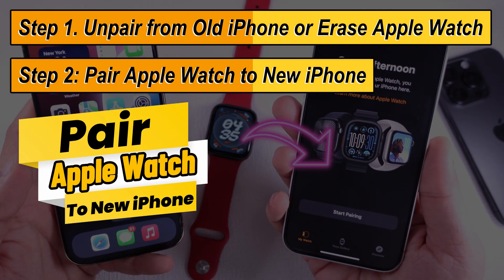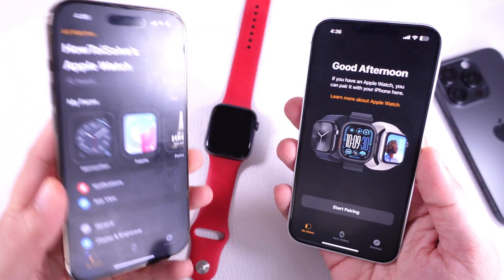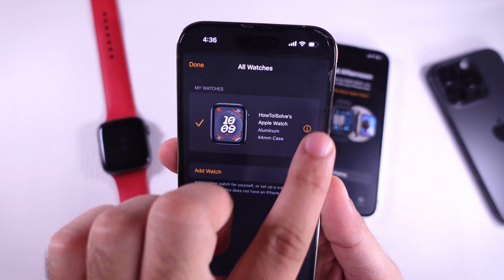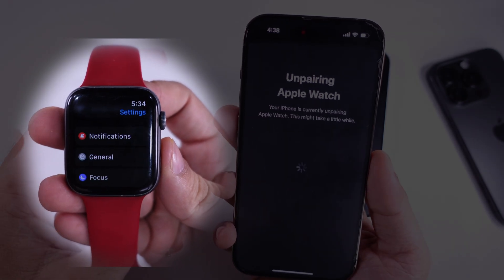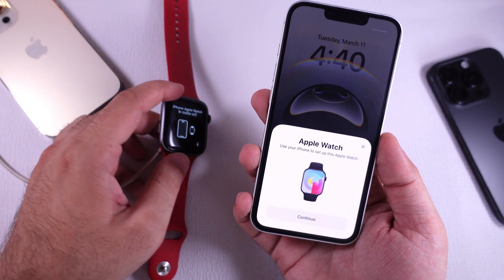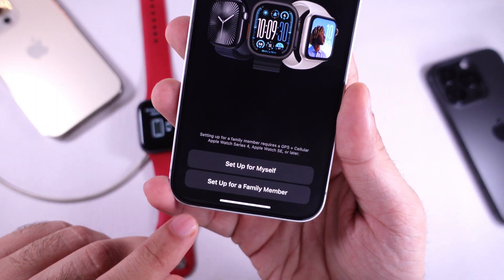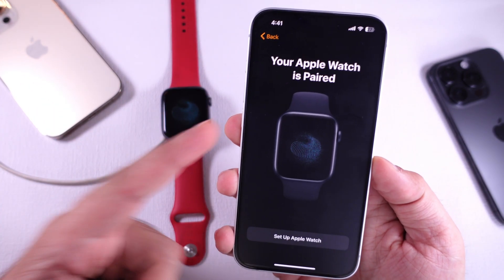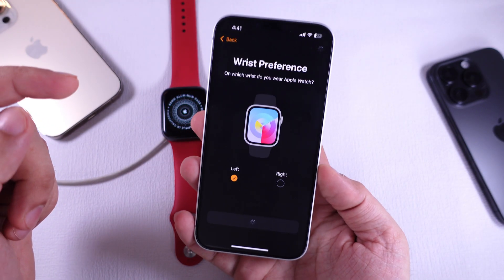How to Connect Apple Watch to iPhone 16e (New iPhone) - A Complete Guide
Here's How to Connect Apple Watch to iPhone 16e, New iPhone. Start Using Apple Watch on New iPhone.

00:00 intro
00:27 Unpair or Erase Apple Watch
01:11 Pair With New iPhone

connect your Apple Watch to your iPhone. So, let’s get started.

How to Connect Apple Watch to iPhone 16e,
How to Connect Apple Watch to New iPhone,
How to pair Apple Watch to New iPhone,
How to pair Apple Watch to iPhone 16e,
How to Unpair Apple Watch from Old iPhone,
Unpair Apple Watch from Old iPhone and Pair With New,
Change Apple Watch iPhone,
How to Setup Apple Watch With new iPhone,
How to Use Apple Watch With New iPhone,
How to Use Apple Watch With New iPhone 16 Pro,
pair Apple Watch to iPhone 16 Pro,
Connect Apple Watch to iPhone 16 Pro,

Before connecting the Apple Watch to your iPhone, make sure your device is running on the latest iOS version. Also, make sure your iPhone is connected to a stable wireless or cellular network and that Bluetooth is on.

Suppose you had previously connected your Apple watch to your old iPhone. Unpair it. Open the Watch App on Old iPhone. Under the My Watch Tab, Tap on All Watches at the top left corner.

Now, Tap on i button next to the apple watch name. See the last Option, Unpair Apple Watch.

Confirm with Unpair Apple Watch. Enter your Apple ID password for the verification if asked.

 Alternatively, you can reset your Apple watch.

To do so, open the settings app on your Apple watch. Select General. Then, scroll down and tap on the Reset option.

Again, select Erase all content. Once your Apple Watch Unpair or Reset.

Now, place your New iPhone and Apple watch close to each other. Press and hold the side button of your Apple watch to turn it on.

Find the Apple Watch app on your iPhone and open it.

As you can see here, the start pairing option is available on my iPhone screen. Tap on it to continue.

Your device shows two options to set up Apple Watch for Yourself or a Family Member. I am selecting the first option, “Set up for myself.”

Here, my iPhone is searching for an Apple Watch.

Afterward, use your iPhone’s camera to scan the display on your Apple watch. Next, you may see two options: Restore from backup or Set up a new Apple Watch.

In my case, I am selecting the “Set up as new Apple watch” option. To complete the setup process, follow the on-screen video steps.
Finally, you see the welcome to the Apple Watch screen. That’s it.